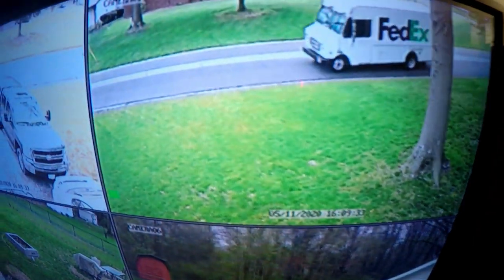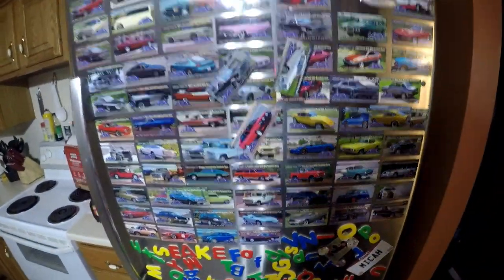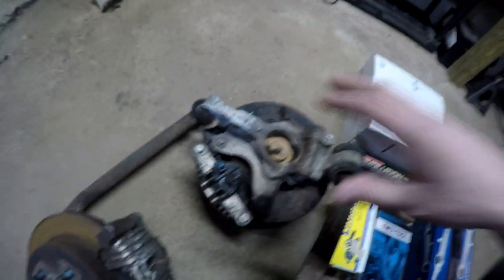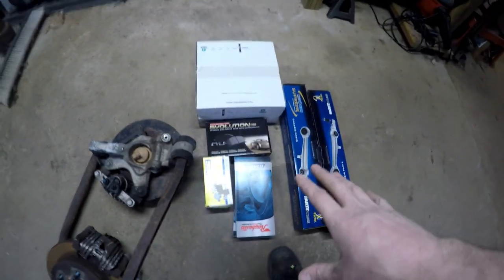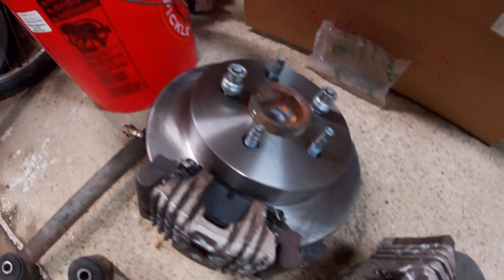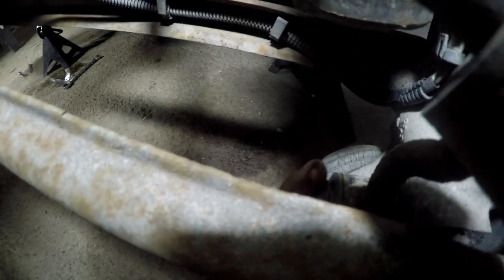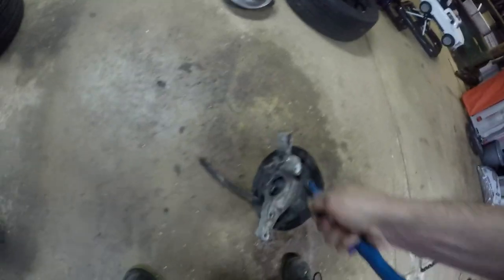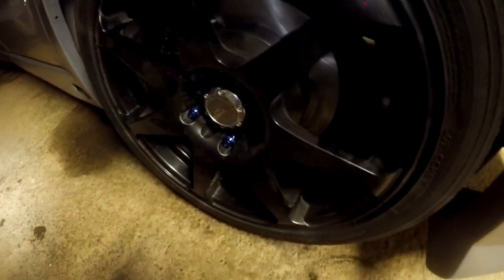N-Body rear disc brake swap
Time for some upgrades! We swapped the rear drums out for some factory rear disc on Tanners car! Here's a look and some info of us accomplishing this. We have not completed the swap, the parking brake still needs finished!
Below is a list of what we used for his swap, some used some new. Any questions, let me know! This rear swap will work for our nbody bothers! alero and Malibu will work the same way!

Parts List:
Rear Spindle (used)
Rear hub assembly (used)
Caliper Bracket (used)
Caliper Bracket Slides (used)
Caliper (used)
Pads/Rotors (new) part# K80265 Powerstop Kit from Rockauto
Hydraulic Hoses (new) we had issues with what we ordered, they did not reach the holders that are bolted to the car. Holders may be different for drums? Will investigate later on.
Parking brake shoes/assembly (used)
Parking brake cable (will be replacing later on donor car was too rusted)

We also replaced Sway Bar Links and Trailing Arms with new!

*This is not a "how to", try this at your own risk.